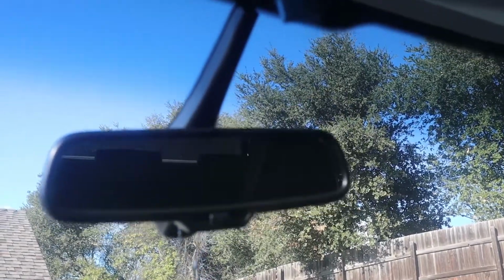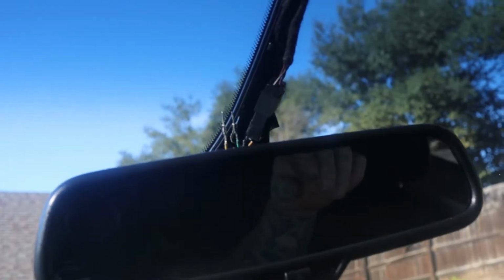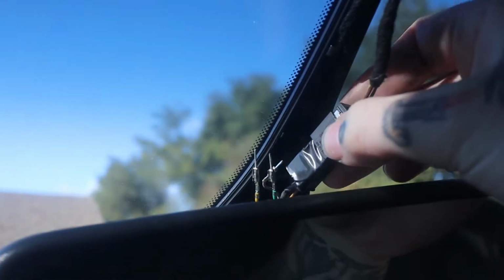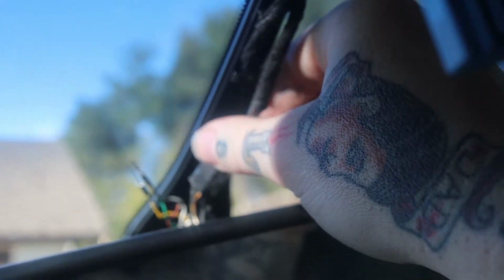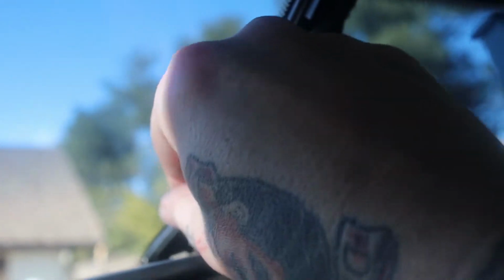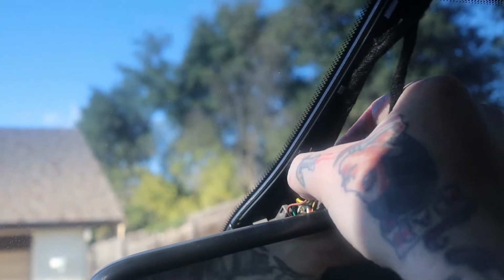DIY Audi Auto Dimming / Compass Rear View Mirror Retrofit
Quick video on a simple upgrade.